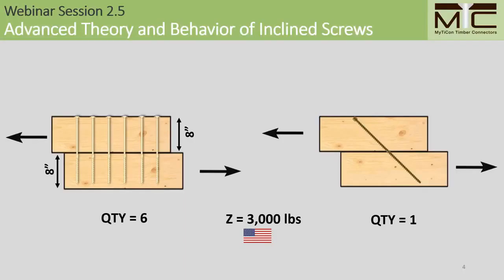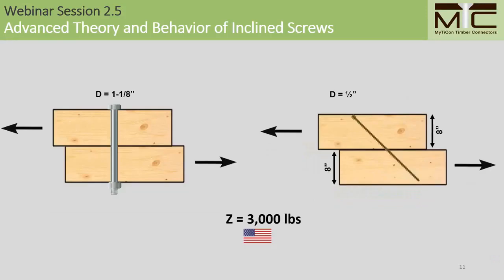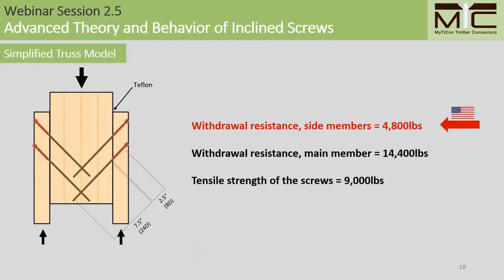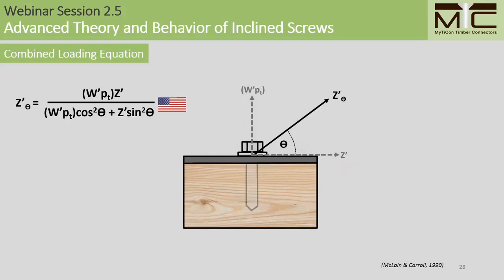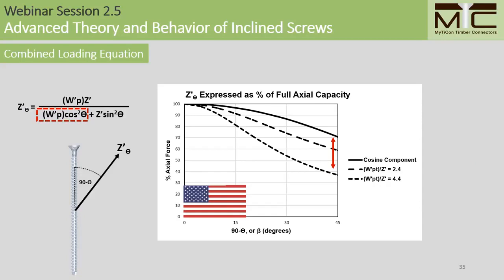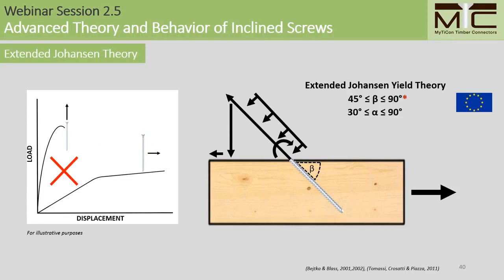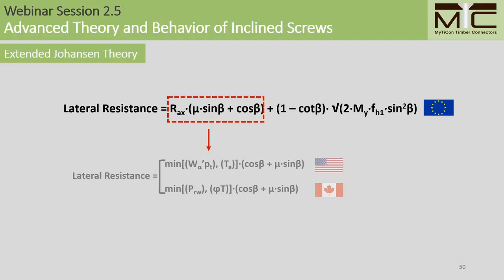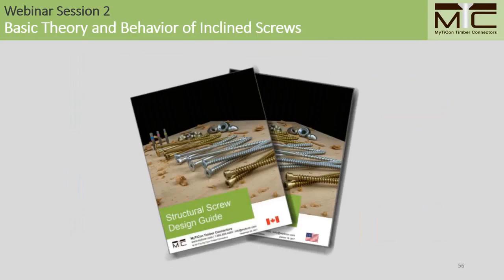Advanced Theory and Behavior of Inclined Screws, Feb. 2018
Rewatch MTC Solutions’ webinar from 2018, which follow the previous one on basic theory and behavior of inclined screws, to go deeper into some the inclined screw connections design concepts. In this presentation, special attention will be directed to the idea of achieving maximum design efficiency using North American design standards.

To learn how to calculate the factored resistance of inclined screw connections in the Canada, Read our blog post